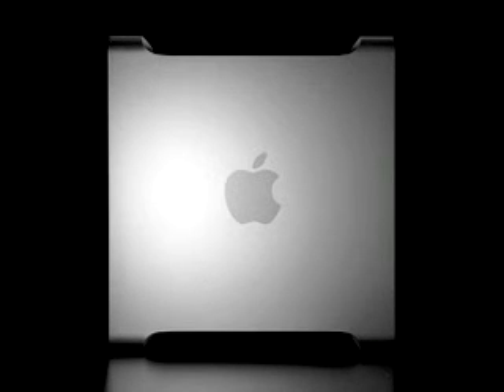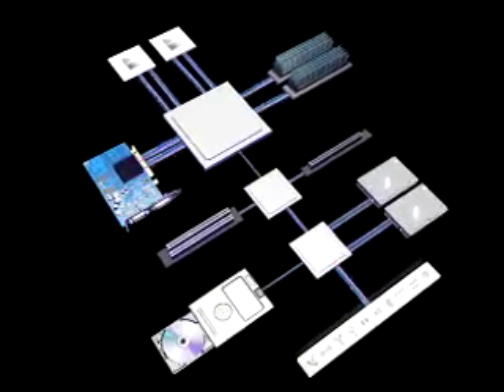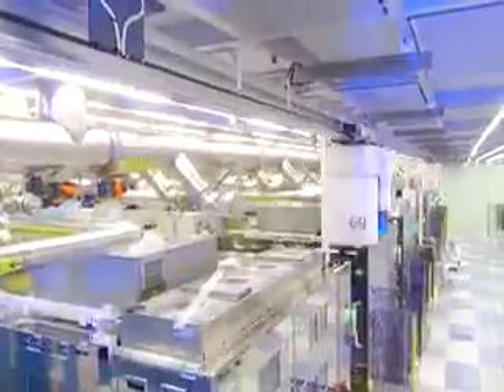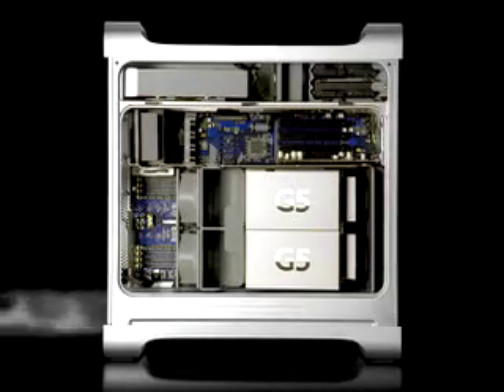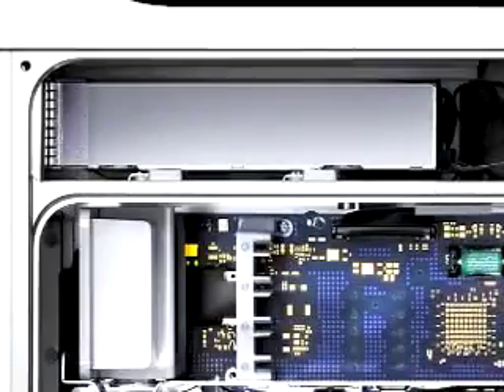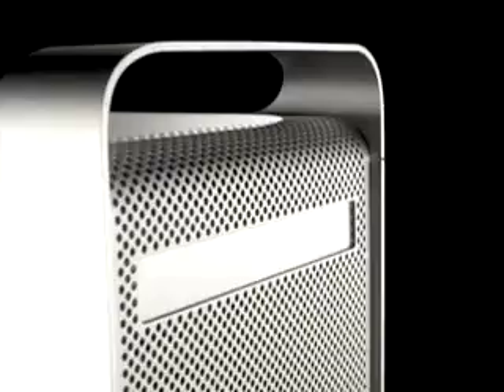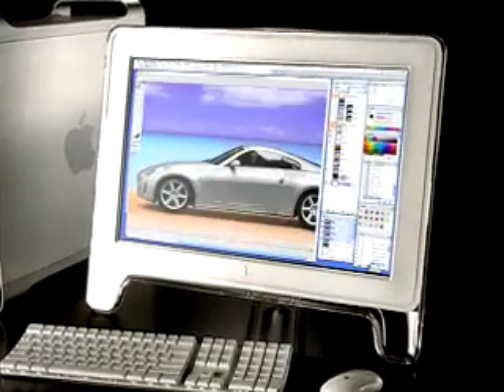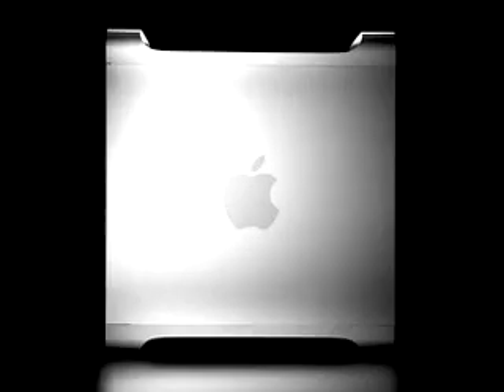64-bit intro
with closed captions